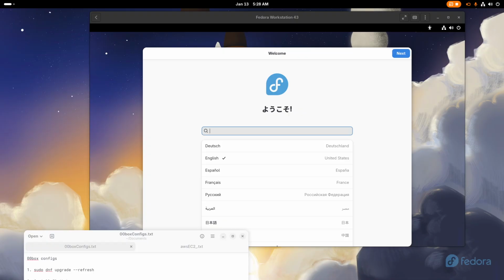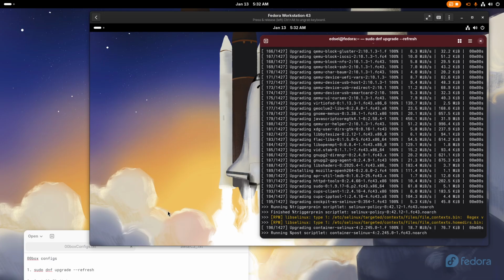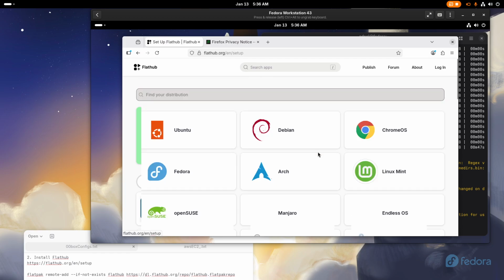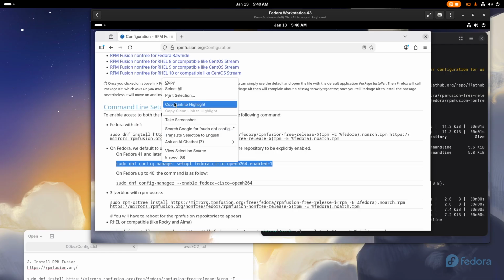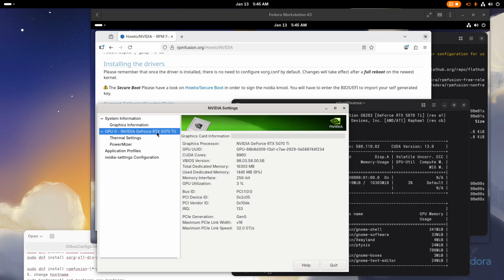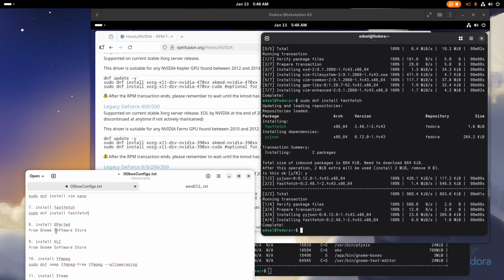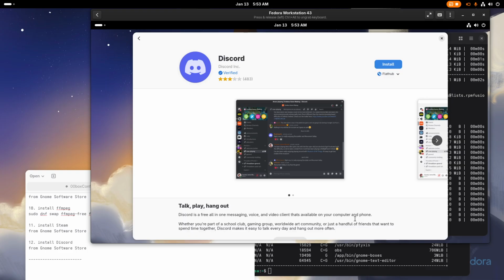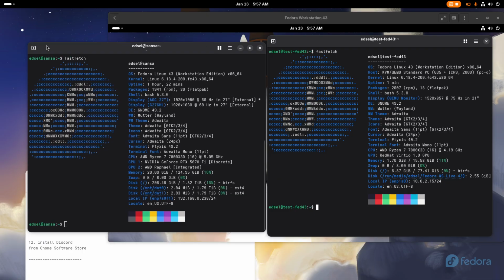10 or 12 Things to do with your Out Of the Box Fedora Linux 43 Workstation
Date: 2026JAN13
10 or 12 Things to do with your Out Of the Box Fedora 43 Workstation.

1. Update system
sudo dnf upgrade --refresh

2. Install Flathub

sudo dnf install -E %fedora).noarch.rpm -E %fedora).noarch.rpm

sudo dnf config-manager setopt fedora-cisco-openh264.enabled=1

4. Install NVIDIA

/sbin/lspci | grep -e VGA
sudo dnf update -y # and reboot if you are not on the latest kernel
sudo dnf install akmod-nvidia # rhel/centos users can use kmod-nvidia instead
sudo dnf install xorg-x11-drv-nvidia-cuda optional for cuda/nvdec/nvenc support

sudo dnf install rpmfusion-\*-appstream-data

5. Change hostname
sudo hostnamectl set-hostname yourNewHostname

6. Install vim & nano
sudo dnf install vim nano

7. Install fastfetch
sudo dnf install fastfetch

8. Install Gparted (optional)
from Gnome Software Store

9. Install VLC

10. Install ffmpeg
sudo dnf swap ffmpeg-free ffmpeg --allowerasing

11. Install Steam (optional)

12. Install Discord (optional)